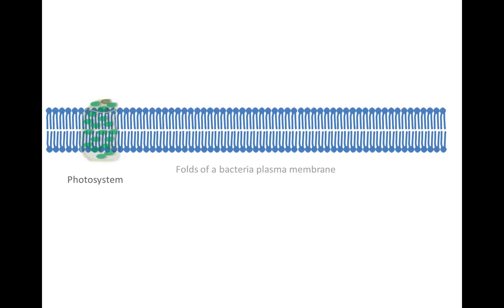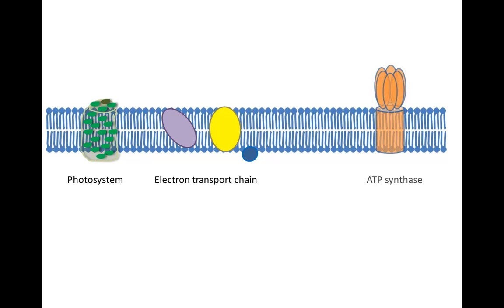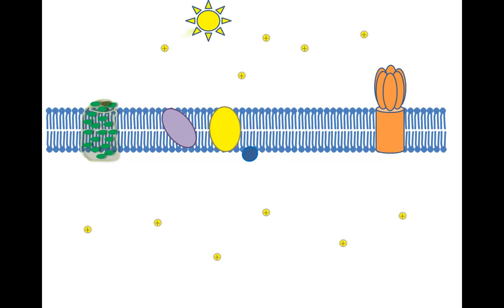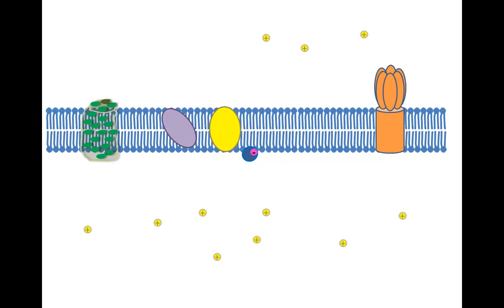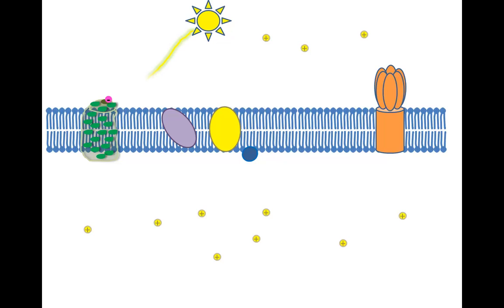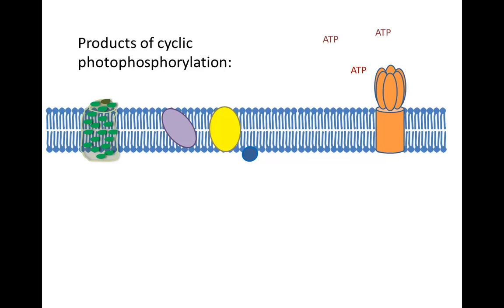Cyclic Photophosphorylation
How bacteria do photosynthesis by using energy from the sun to make ATP.